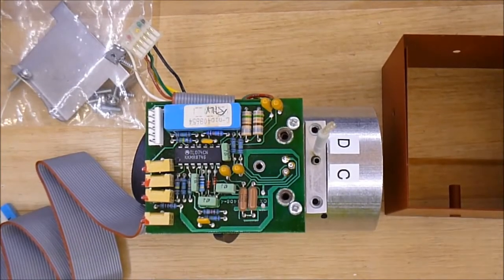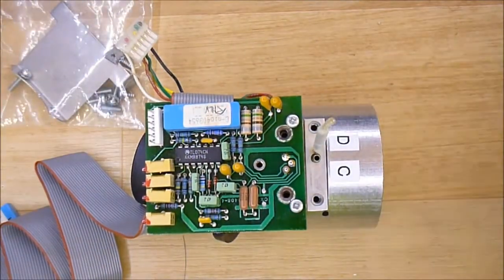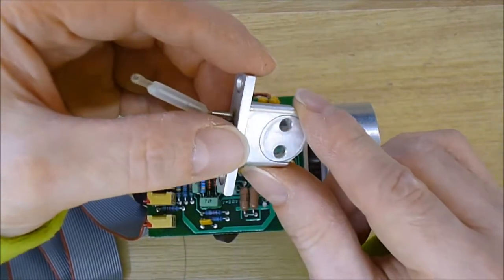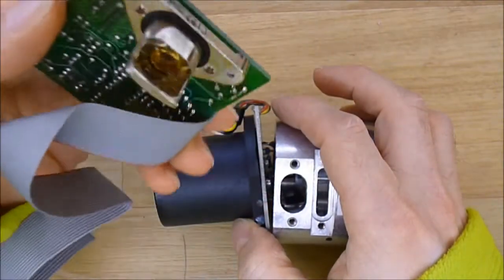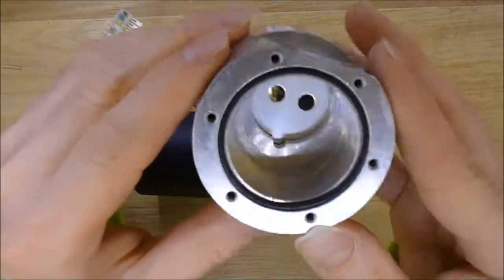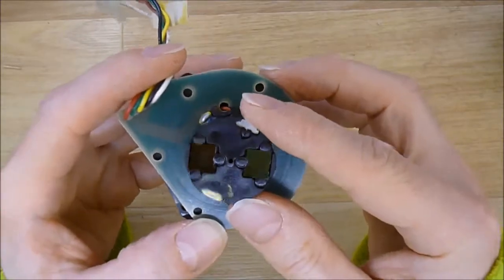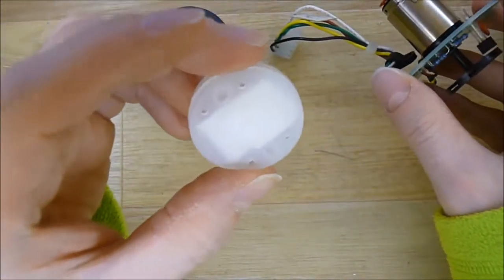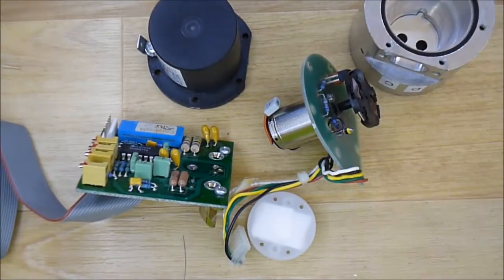Teardown of the smaller gas analyzer from the Capnomac